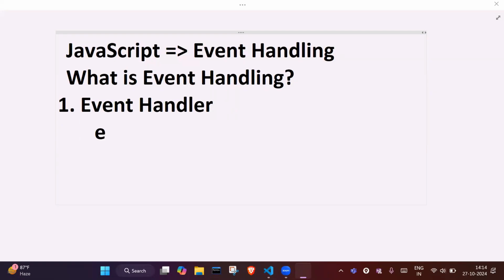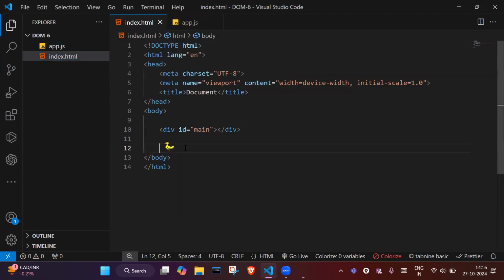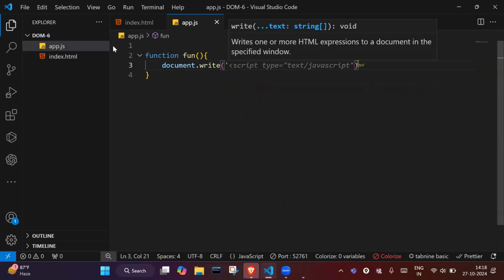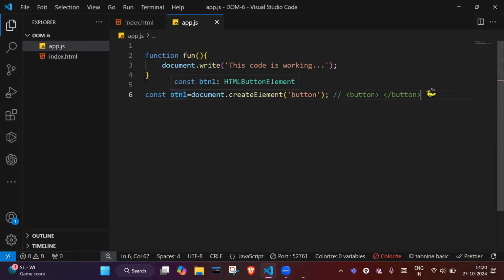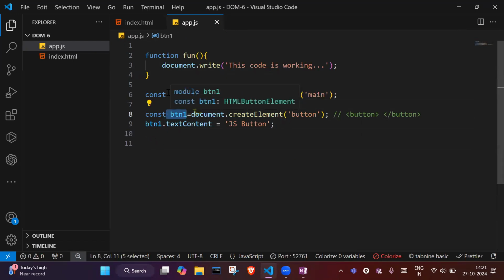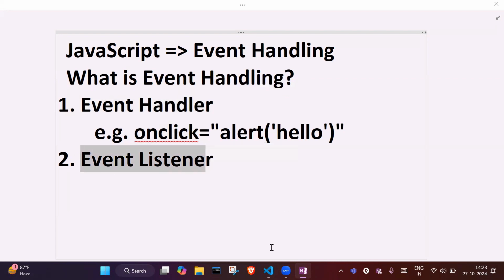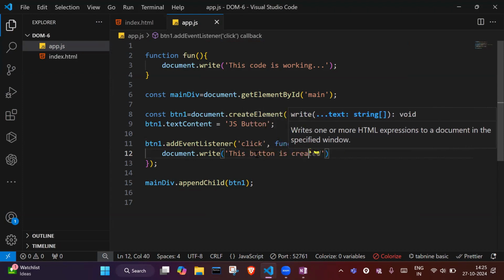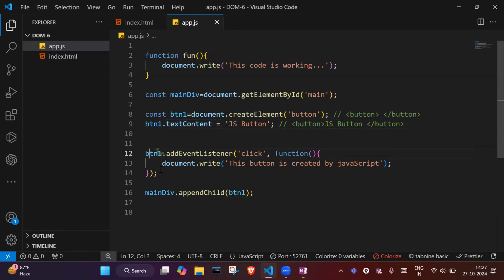📚 JavaScript || Pt-54: Event Handler vs Event Listener 📚✨